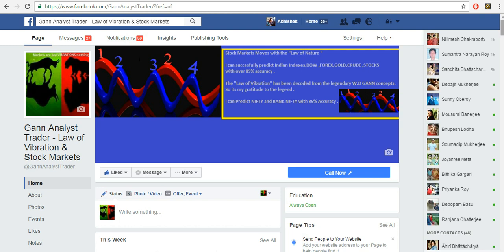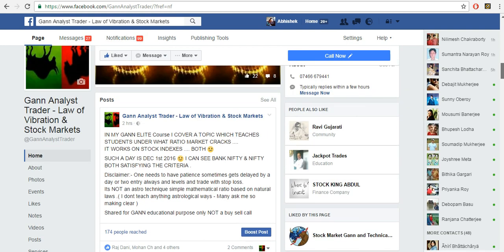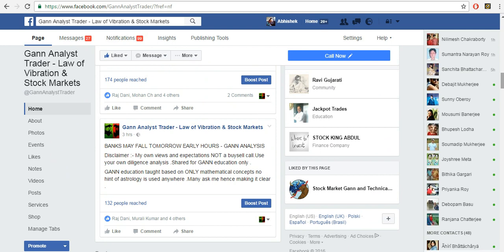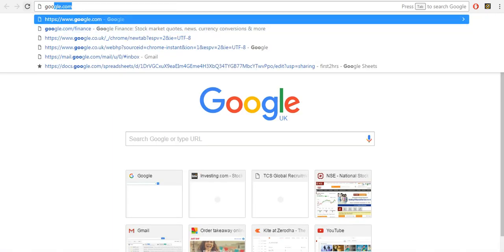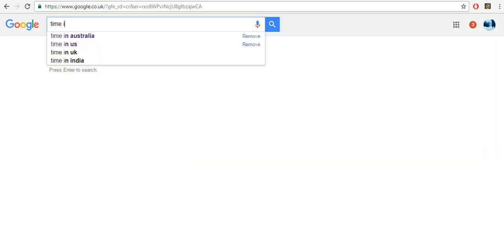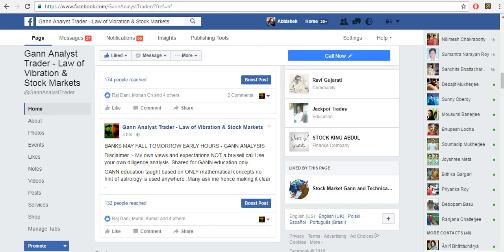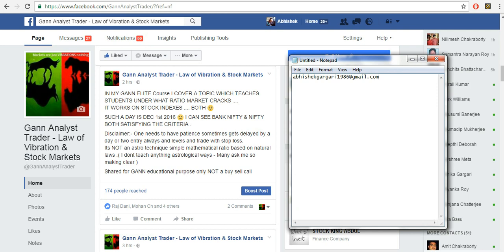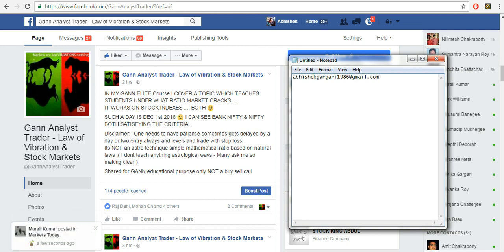GANN MATHEMATICAL SECRET PATTERN TO FORECAST BEARISH DAYS